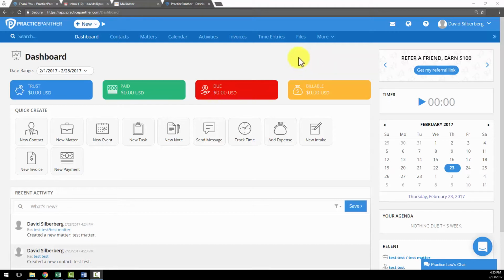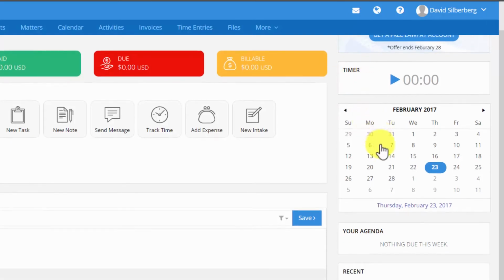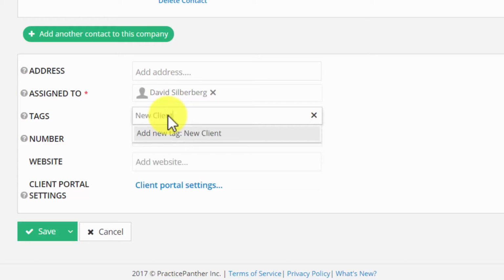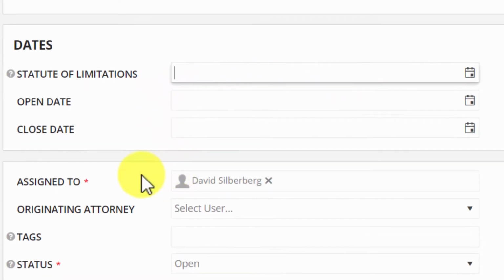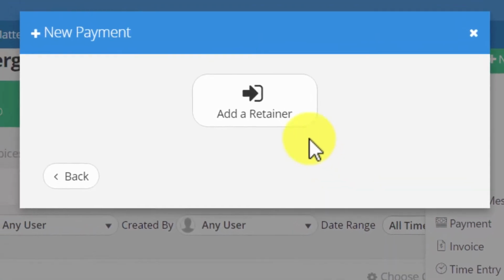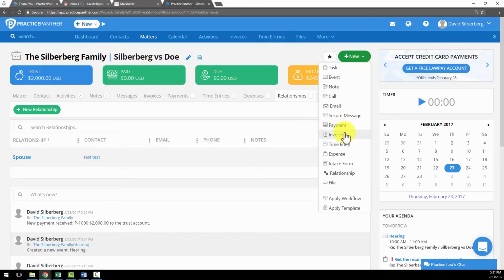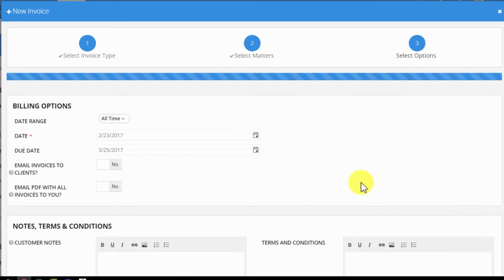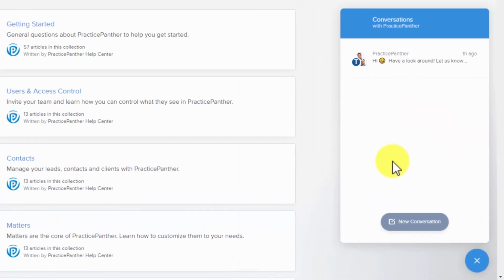PracticePanther Training Video for Non-Owners